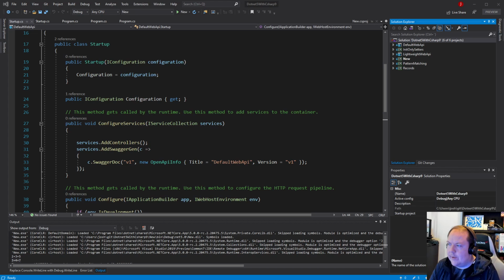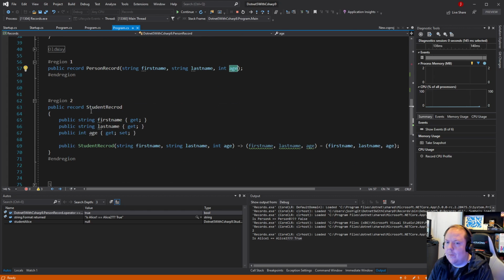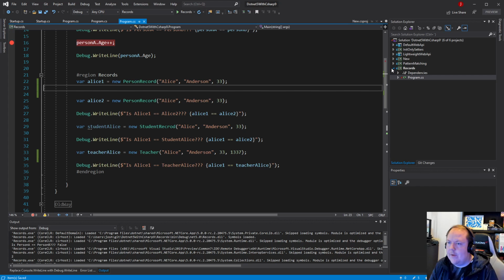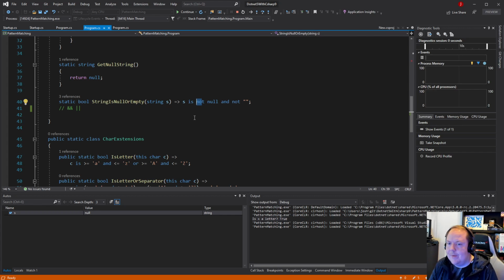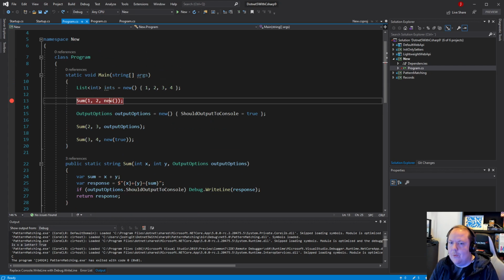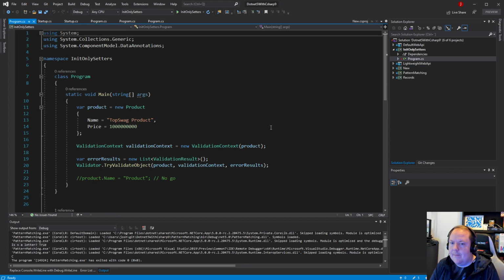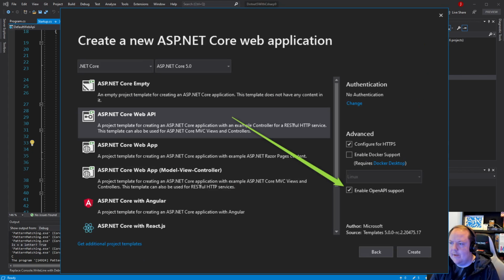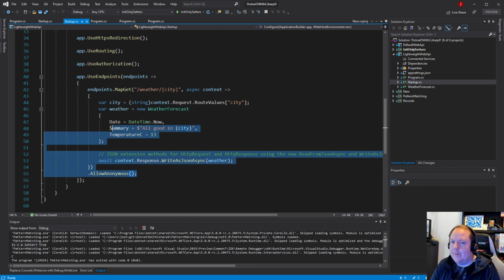Dotnet 5 with C# 9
Quick run through of some of the great new features that has come with Dotnet 5 and C# 9

00:00 - Intro
00:35 - Record
04:00 - Pattern matching
06:42 - New
09:14 - Init only setters
10:58 - Default WebApi Swagger included
12:10 - Lightweight WebApi
14:21 - Like an subscribe